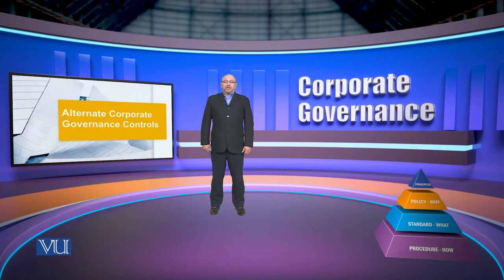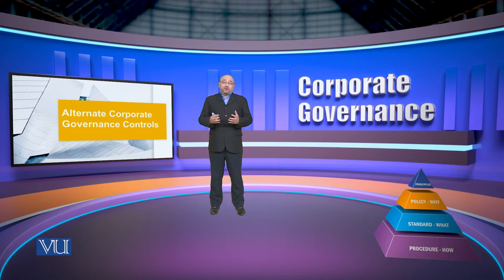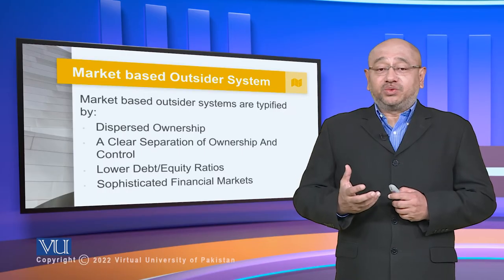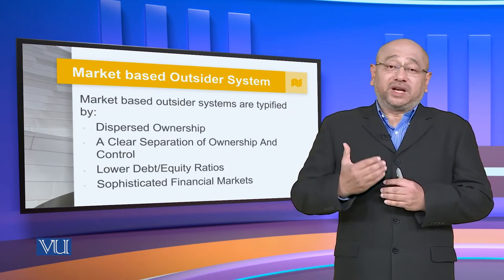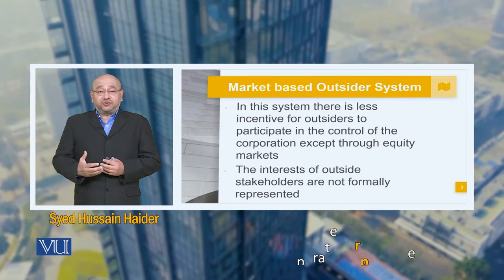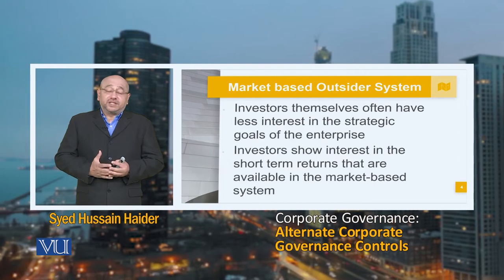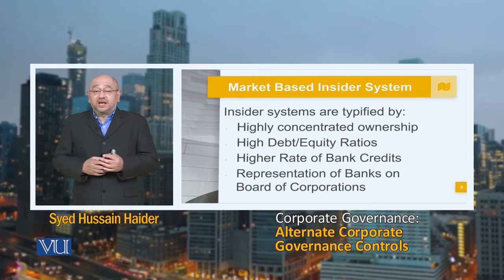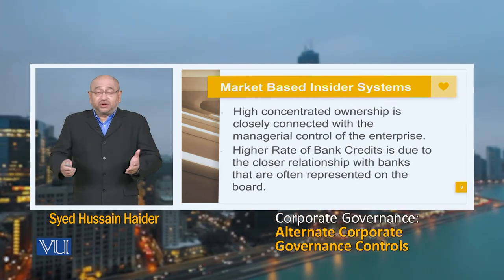Alternate Corporate Governance Controls | MGT717_Topic110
Topic110: Alternate Corporate Governance Controls,
By Syed Hussain Haider